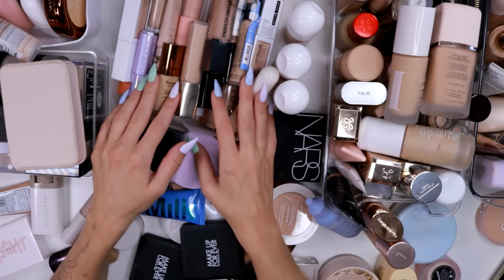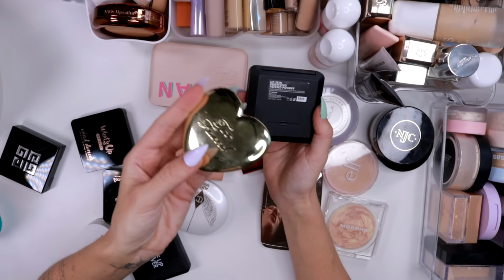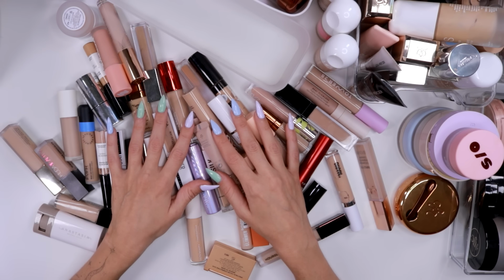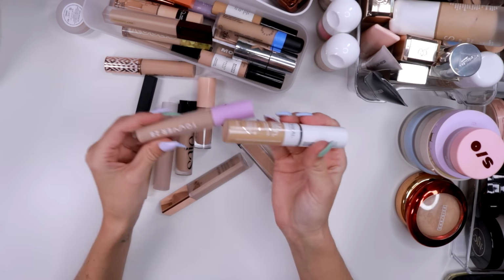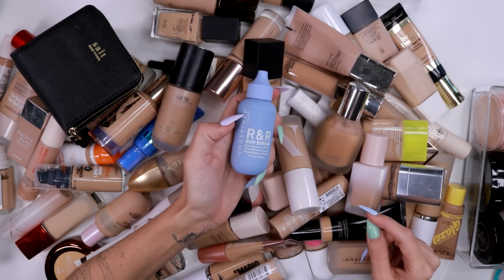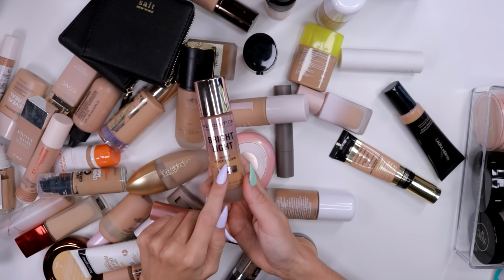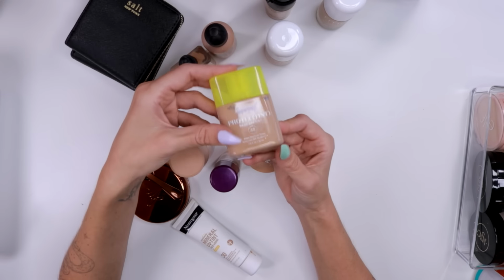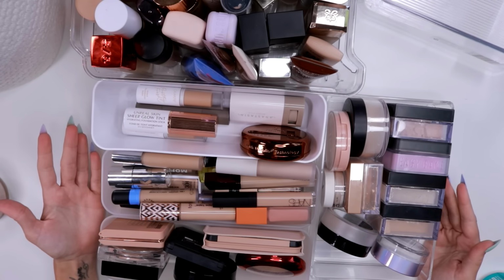MUCH NEEDED Foundation, Concealer & Powder Declutter | 2025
♡Lunar Beauty
♡Nomad Cosmetics